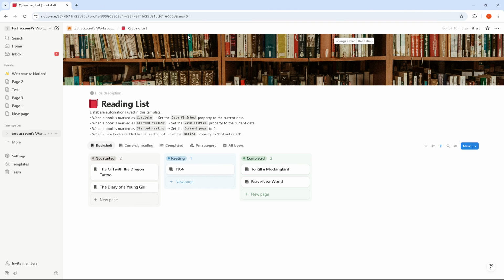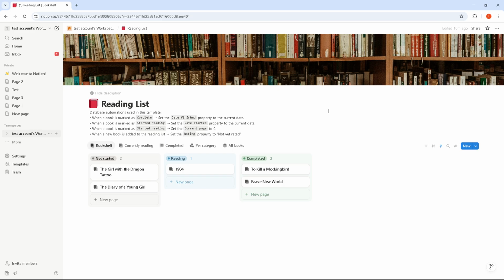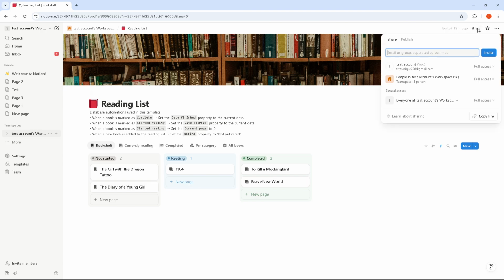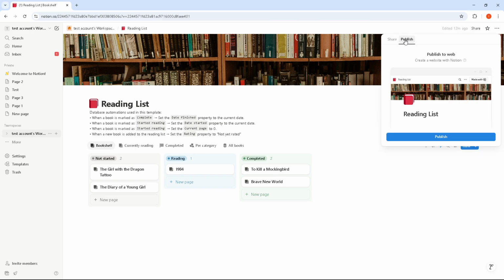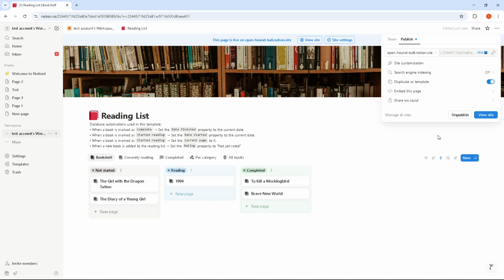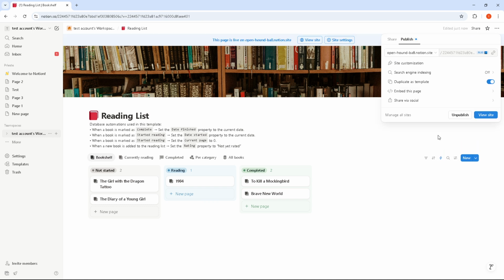How to Make a Notion Page Public [2025 Guide]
In today's video we cover How to Make a Notion Page Public